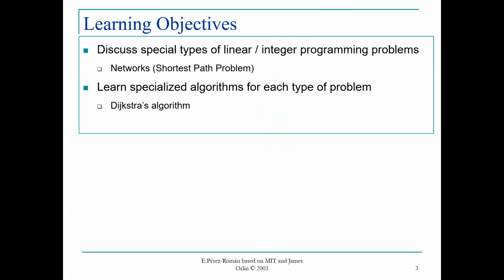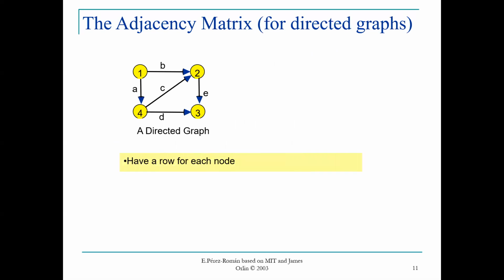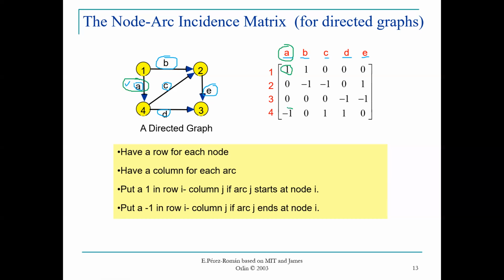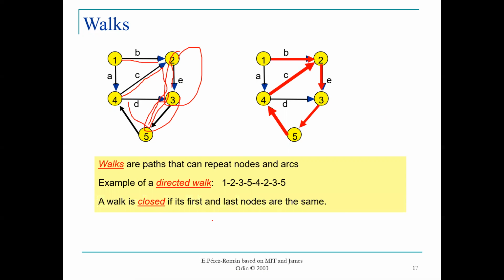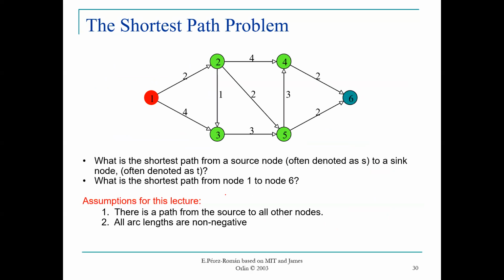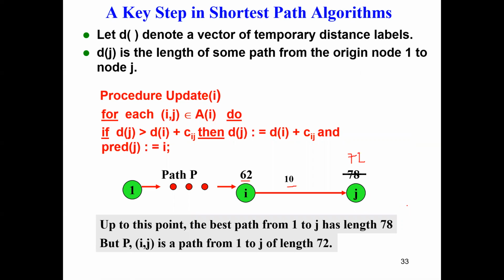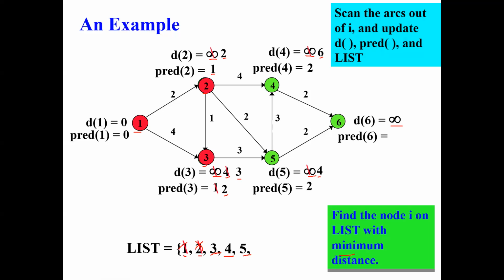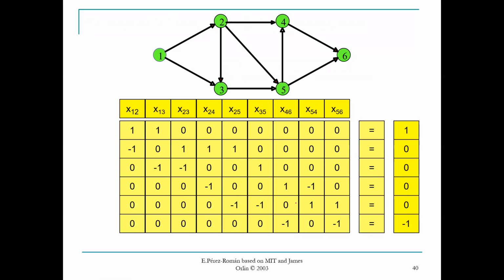Lecture 11: IE 3340 Operations Research - Network Models